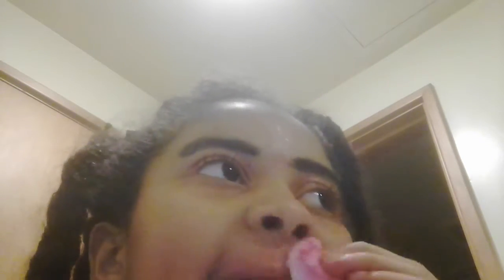Makeup tutorial for kids/my first video